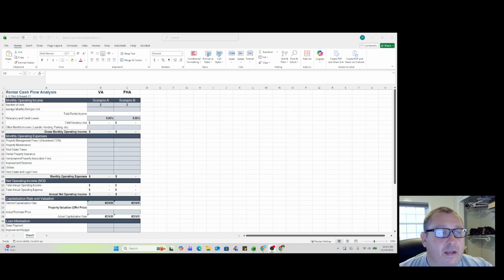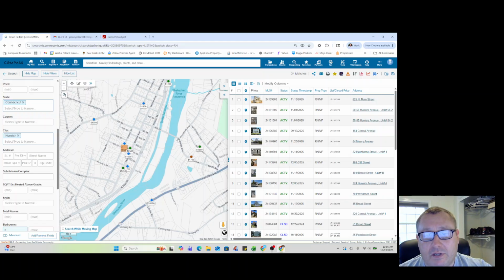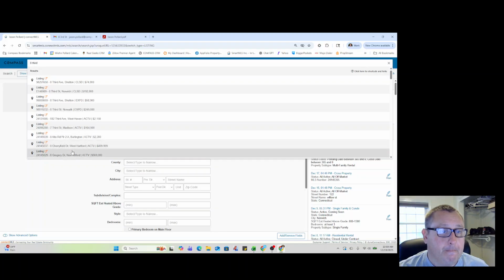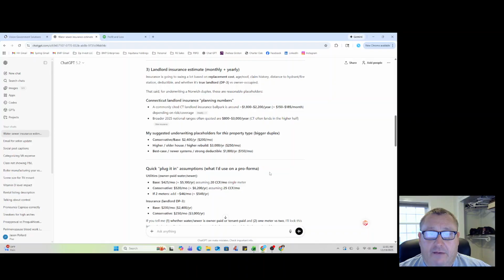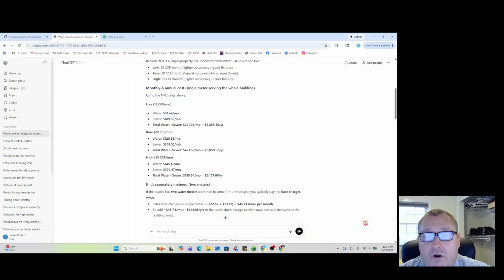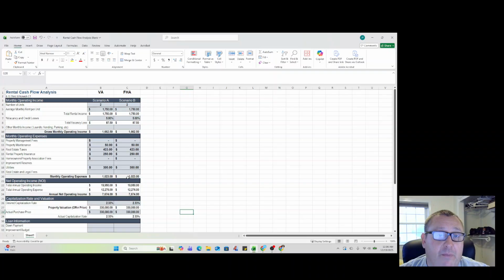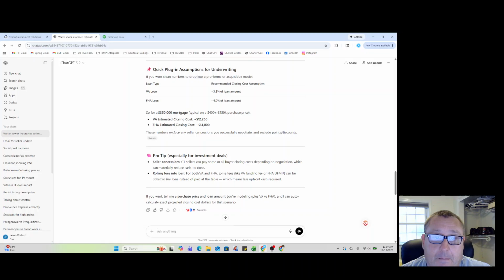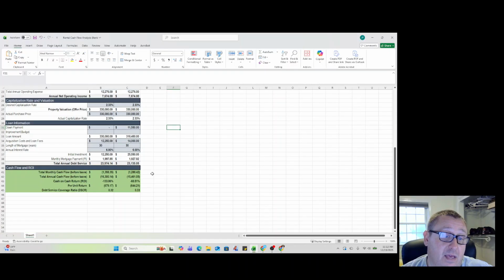House Hack Real Estate Analysis Norwich CT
In this 18-minute deep dive, I break down a real-world house hack opportunity at 8–10 3rd Street in Norwich, Connecticut—and show how an owner-occupant can live in one unit while renting out the other to offset (or nearly eliminate) their housing costs.

We walk through the numbers using VA and FHA loan scenarios, including low-down-payment options, realistic rental assumptions, and what the monthly picture actually looks like for a buyer. This is a practical, step-by-step analysis—not theory—based on a property that’s currently on the market.

Whether you’re:

A first-time buyer

A VA-eligible buyer

Someone curious about house hacking

Or an investor looking to start small and scale

this video shows how people build long-term wealth through owner-occupied multifamily real estate.

📍 Property: 8–10 3rd Street, Norwich, CT
🏠 Strategy: House Hack (Live in one unit, rent the other)
💰 Financing discussed: VA & FHA loans

I help people build generational wealth through real estate.